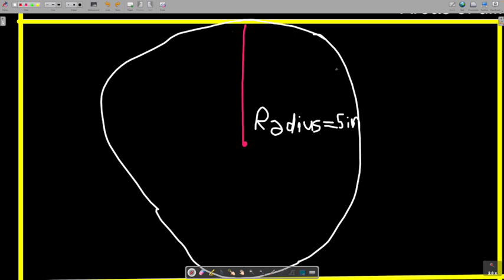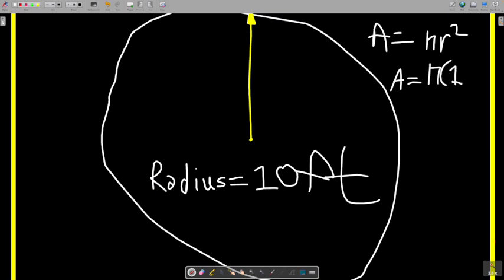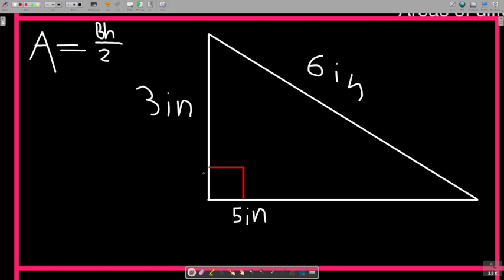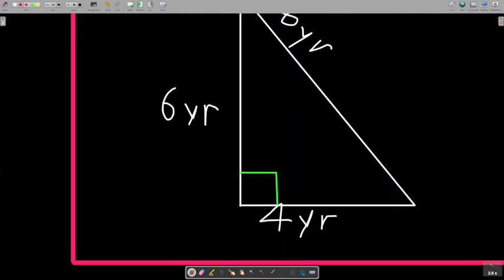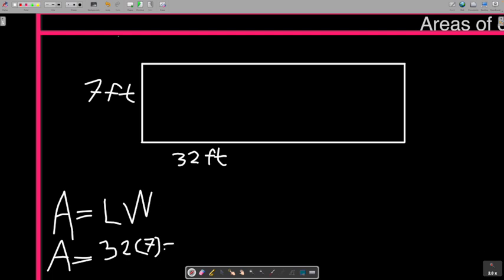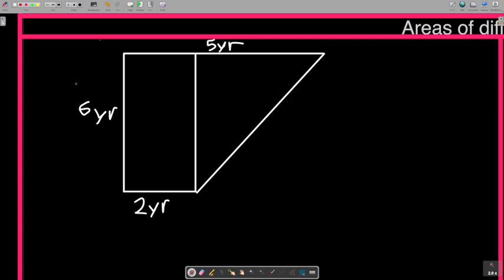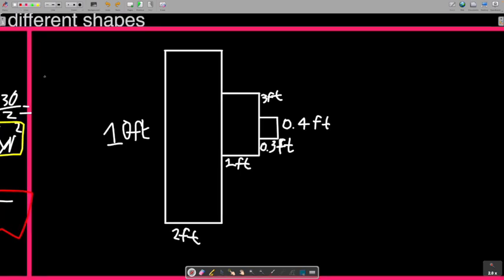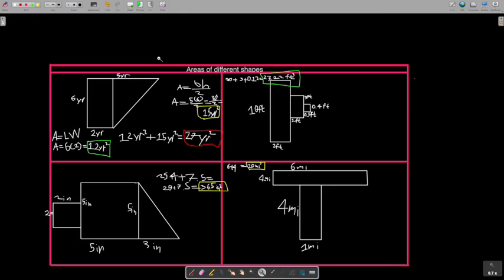How to Find the Area of Rectangle, Triangle, Circle & Compound Shapes | Geometry | Faisal Al-Edaily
Learn how to find the area of different shapes including rectangles, triangles, circles, and compound shapes in this easy-to-follow geometry lesson! Whether you're a student, teacher, or just brushing up on your math skills, this video breaks it down step-by-step using clear examples.